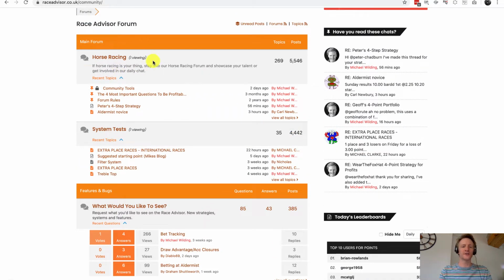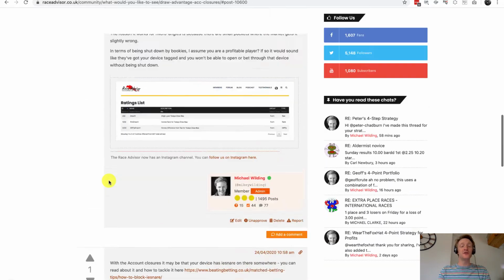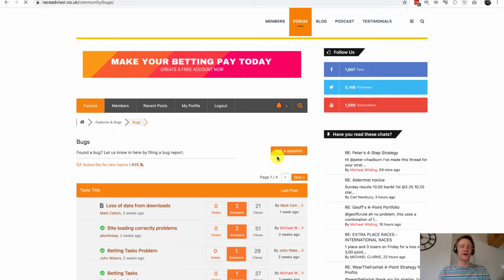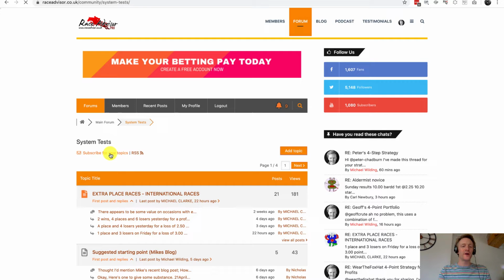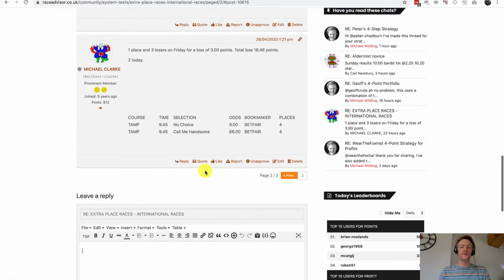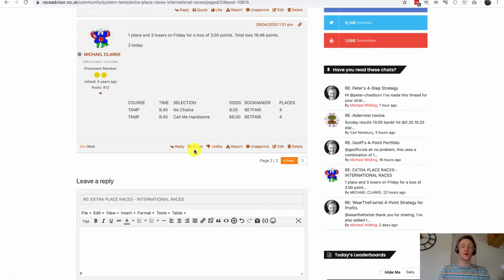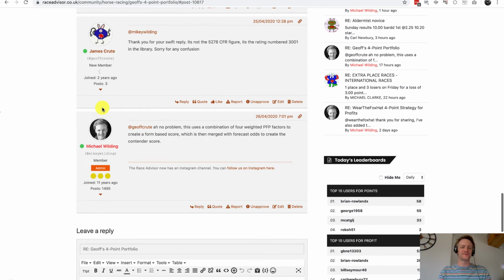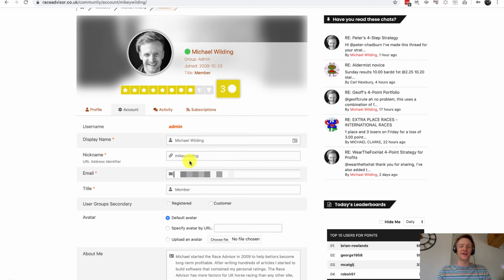Race Advisor Pro Forum Training v2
The new Race Advisor Pro members club training video on how to use our latest Forum